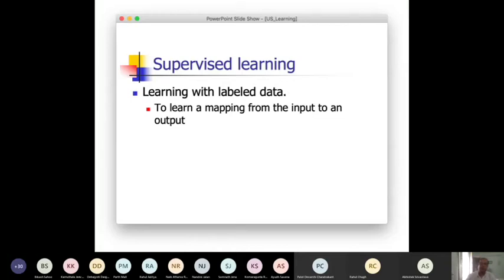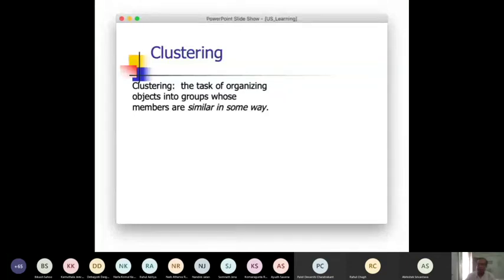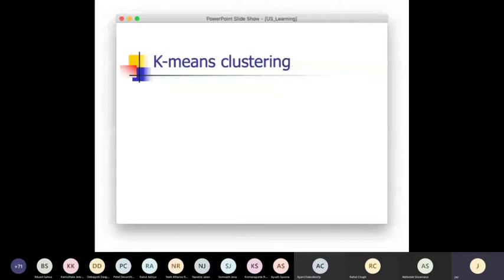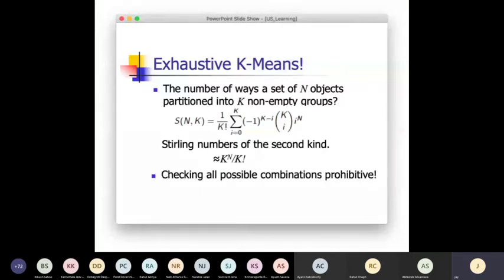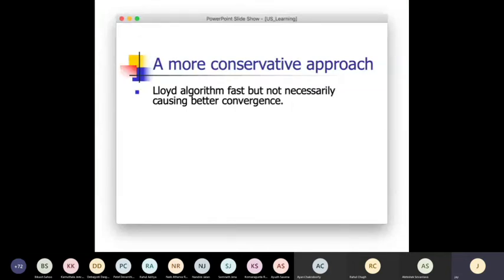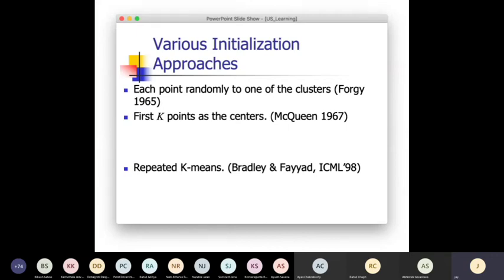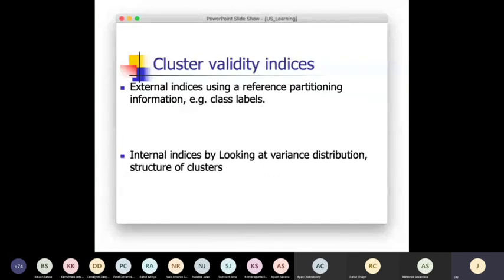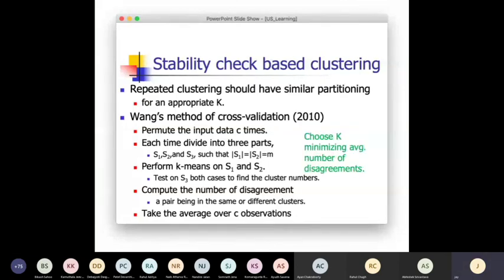Unsupervised Learning - Part I